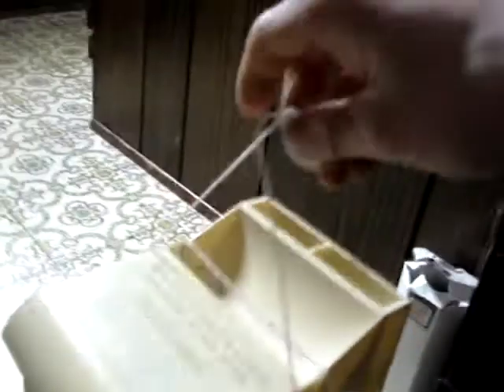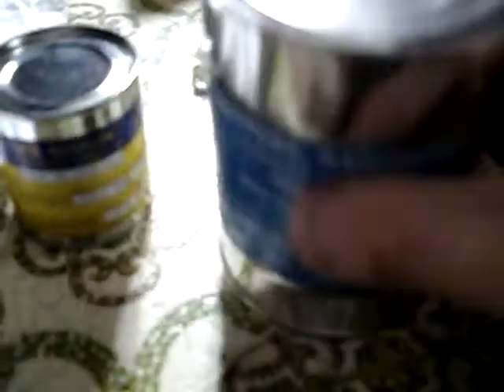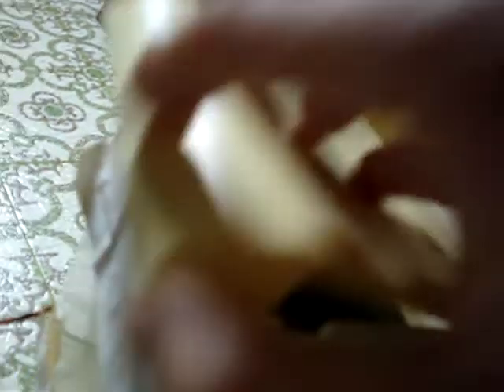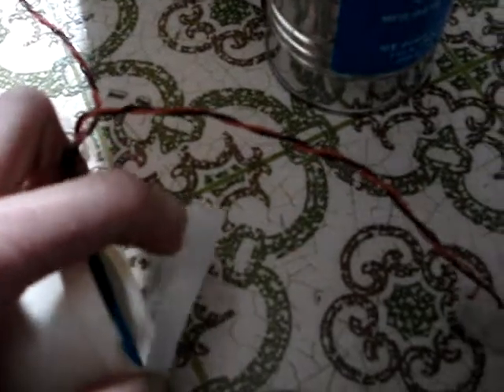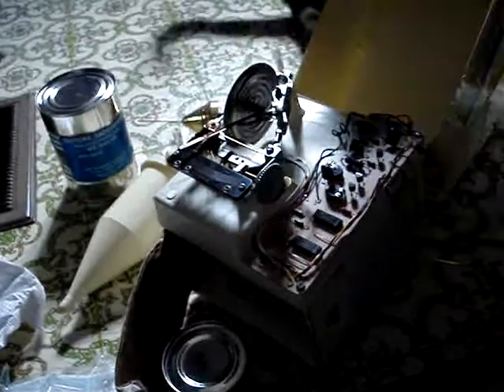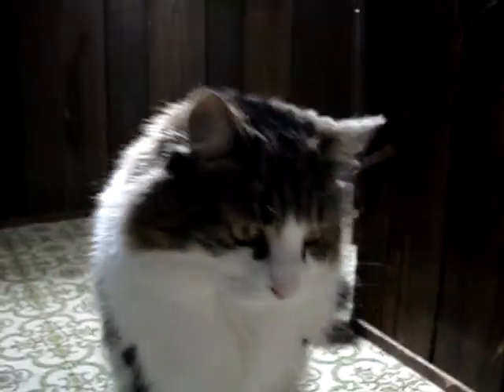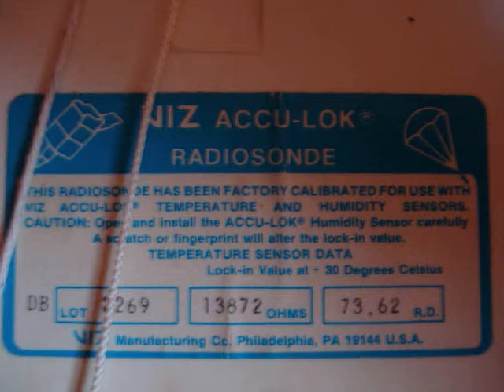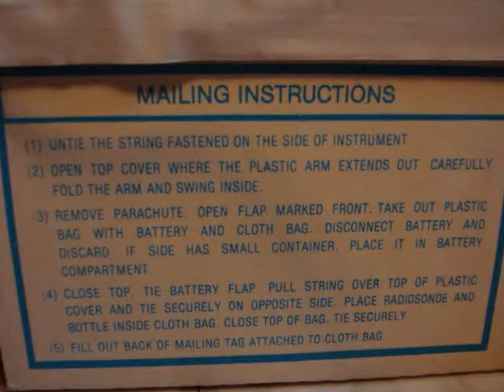Vintage Radiosonde (Weather balloon)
Got this from a surplus company back in  '97-'98 for $7.50 the only bad part is you can't really get it to do anything without the proper reciever. it was made in november 1985